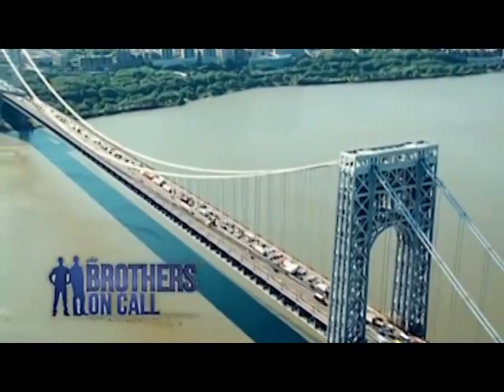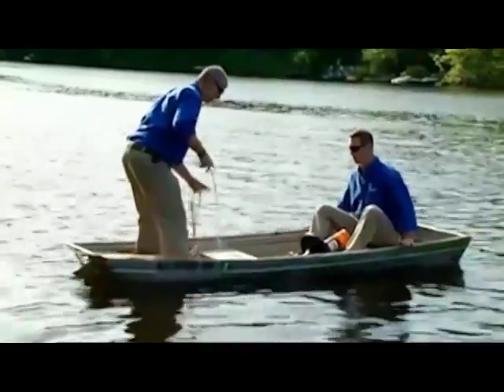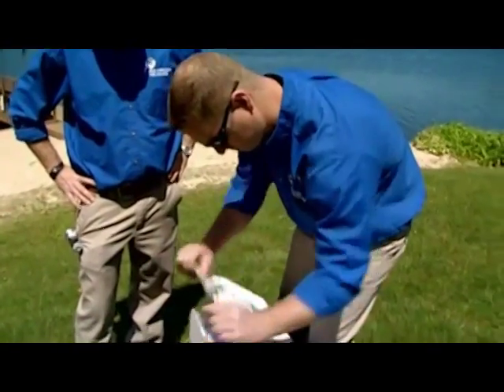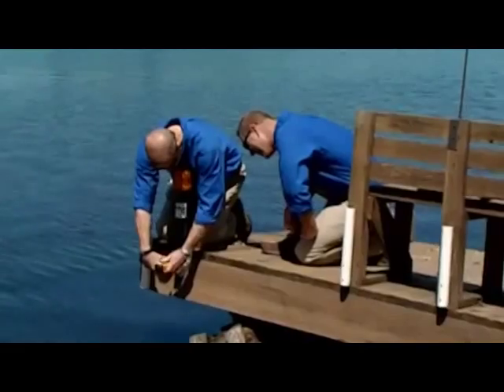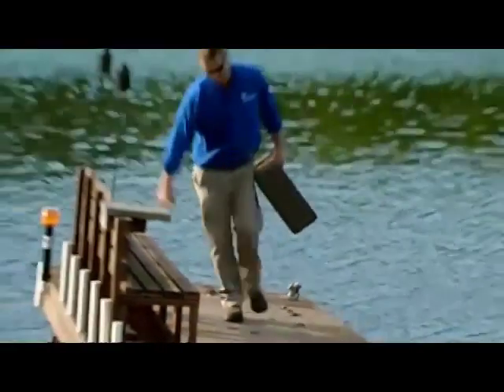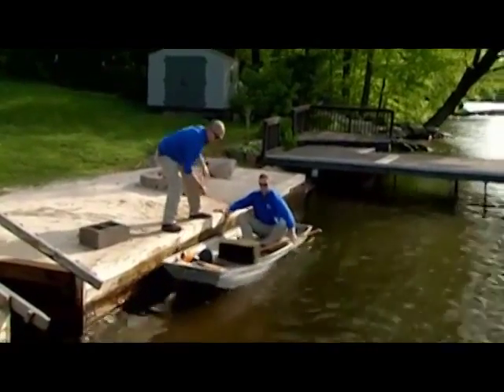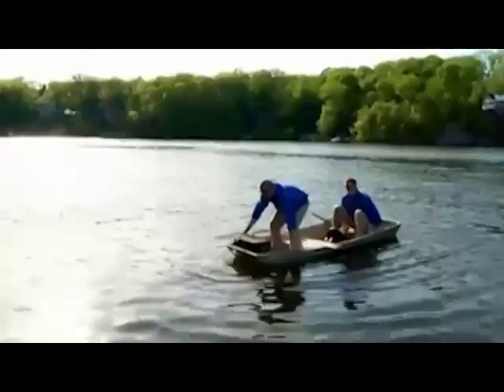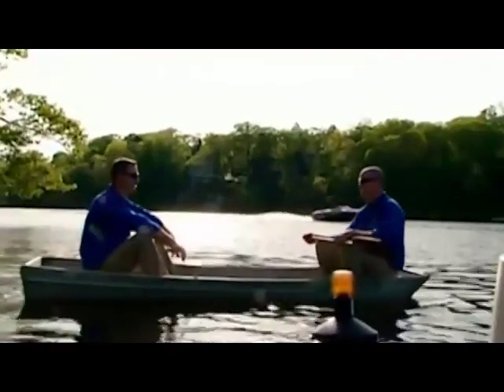Away With Geese - Goose Deterrent Recommendation by "Brothers on Call"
Brothers on Call features the Away With Geese Canada Goose deterrent on their DIY Network show. In this clip the Brothers are challenged with a summer home lakeside property that has a yard and dock plagued with geese and the mess they leave. They install Away With Geese deterrents to get rid of the geese for good. It's a great example of how to install the units. This is an edited version of the full show, to present the Away With Geese segments.